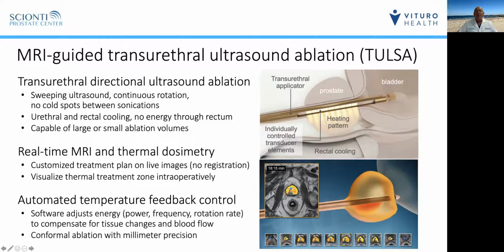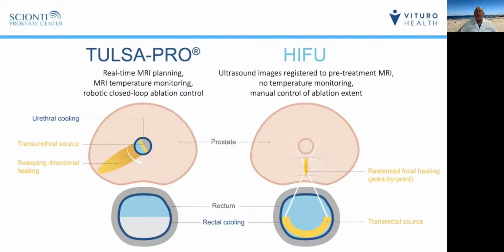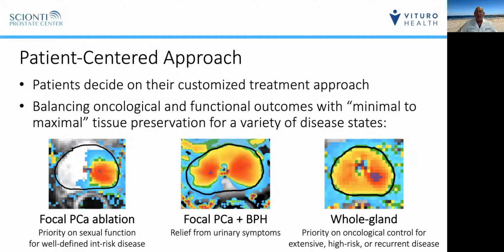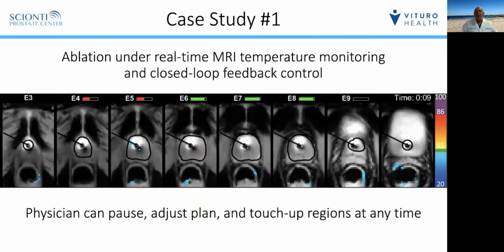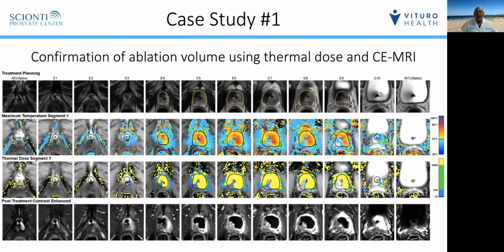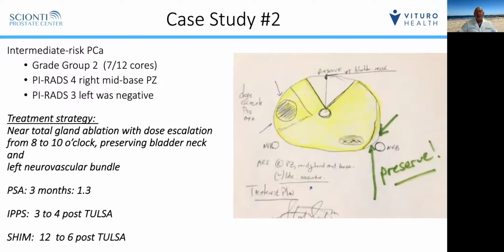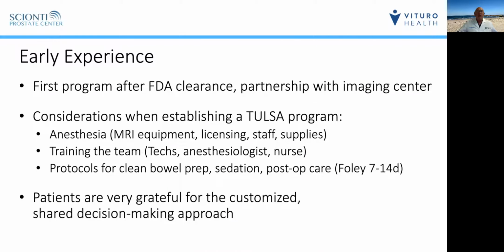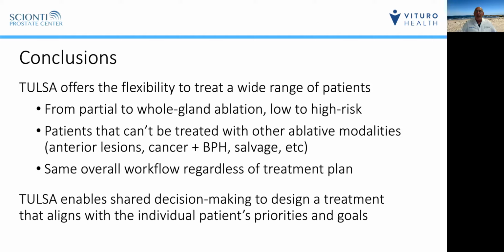Customized TULSA Prostate Treatment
This video describes how Dr. Scionti can customize specific treatment with TULSA for prostate cancer.